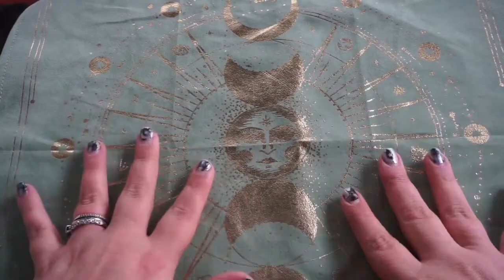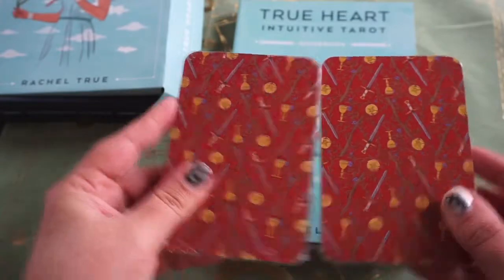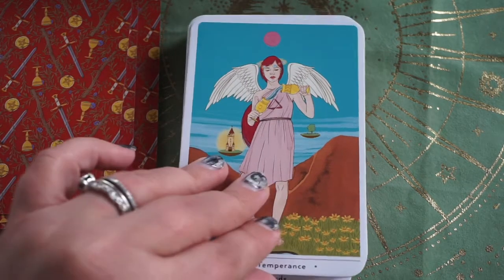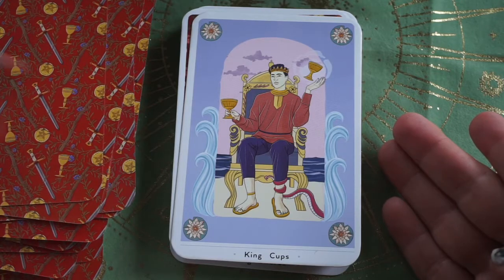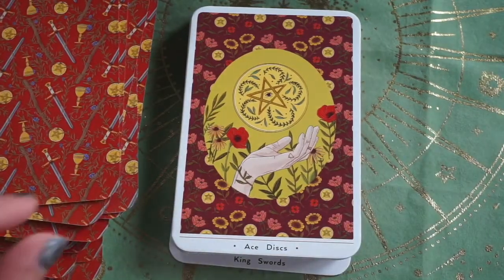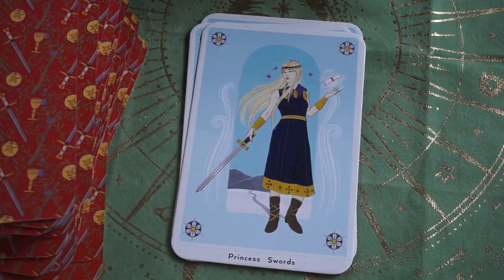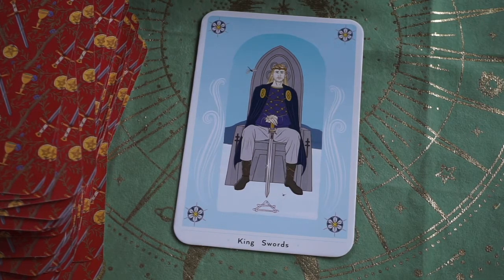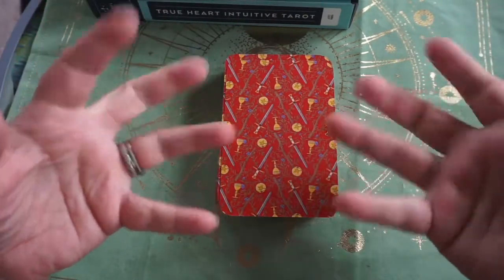First Look/Walkthrough: True Heart Intuitive Tarot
Join me as we open up the True Heart Intuitive Tarot for a first look!